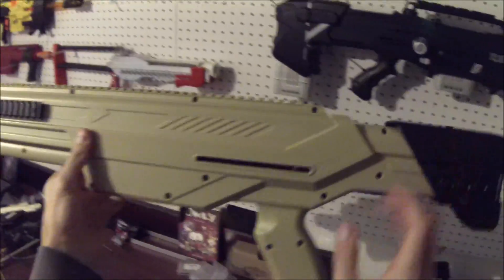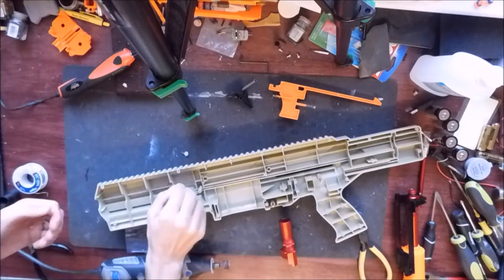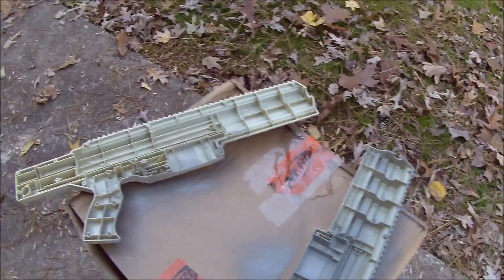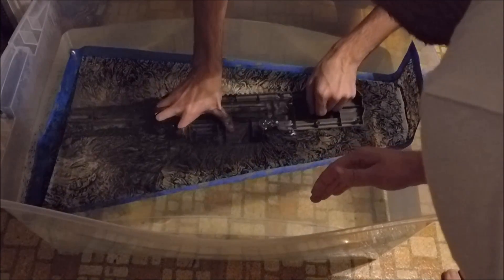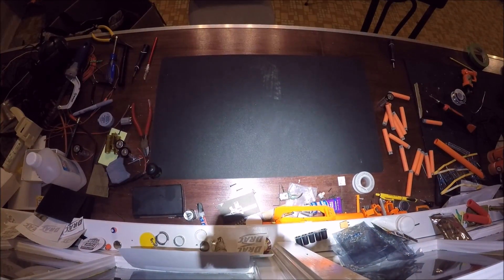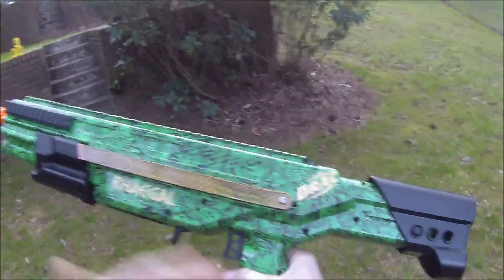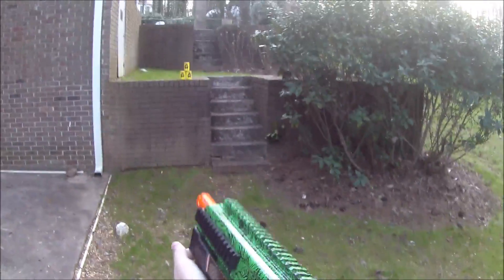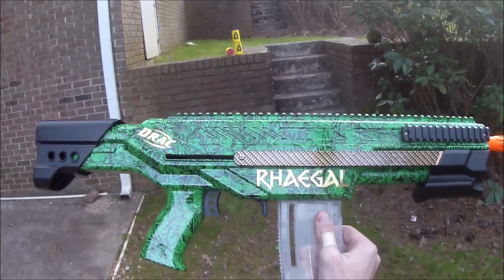NERF MOD: RHAEGAL, 57 Pounds Of Pure Power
All materials linked below, scroll down!

Hydrographic Activator
Black Vinyl Dye
Automotive Enamel Paint
Special 2K Clearcoat
Painters Tape

This blaster is pure monstrosity made corporal, the shell and kit inside allow it to play host to over 50 pounds of Aussie spring power for an uncontrollable springer...seriously, I need to tune it down or lengthen the barrel.

My fanmail address is:
Drac Thalassa

Music from NCS:
Supersonic by Rob Gasser